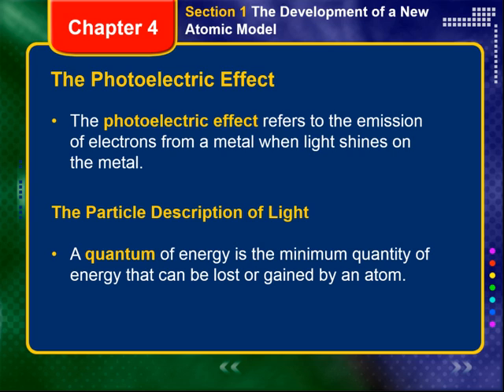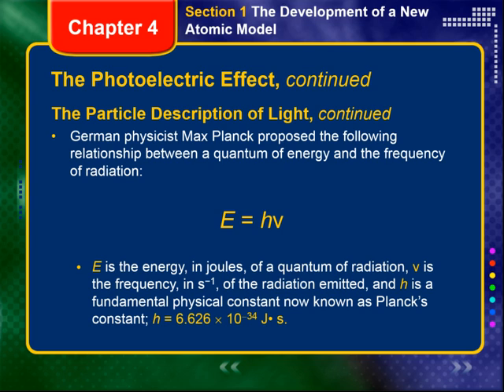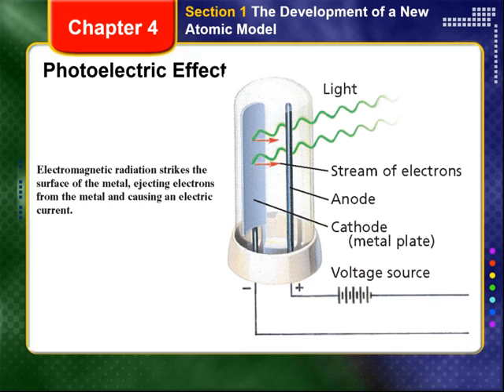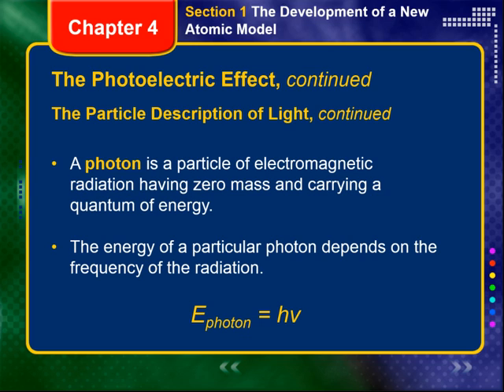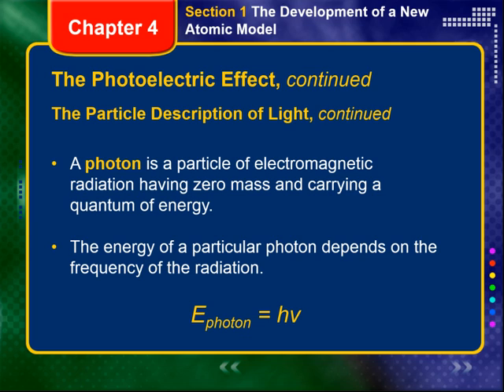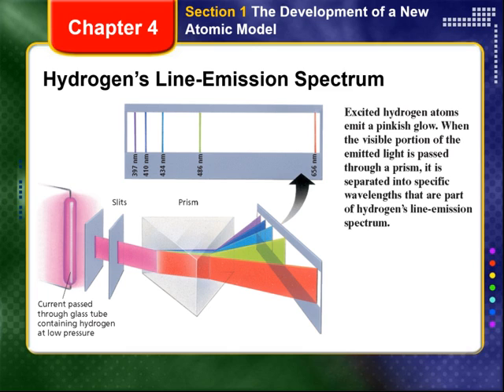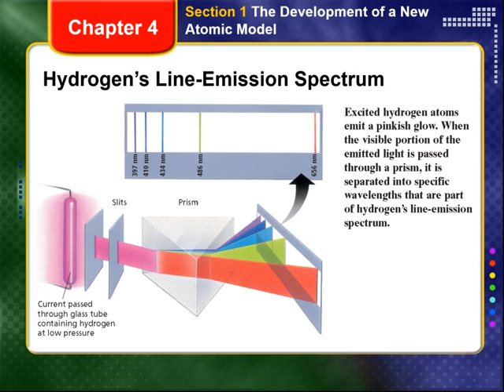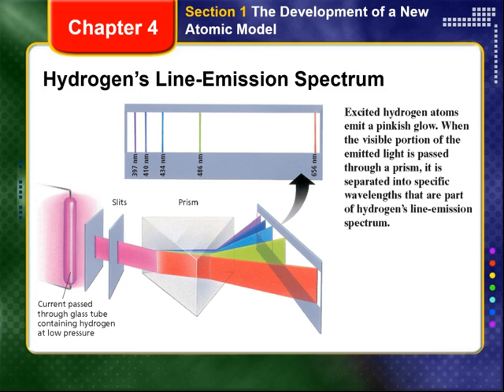Chem Ch 04 INB Video Lecture 02 The Photoelectric Effect & Hydrogen Atom Line Emission Spectrum